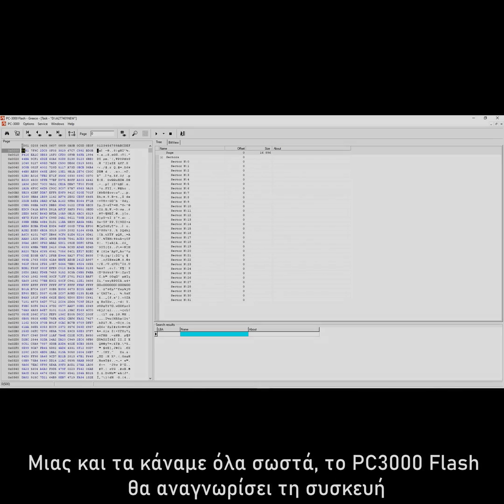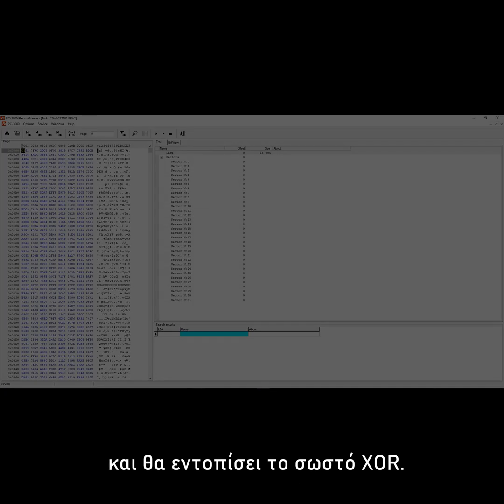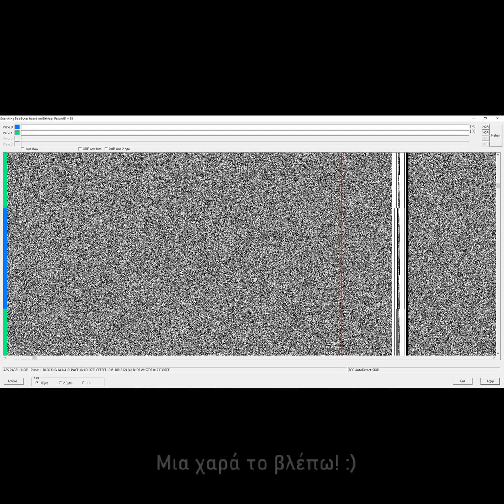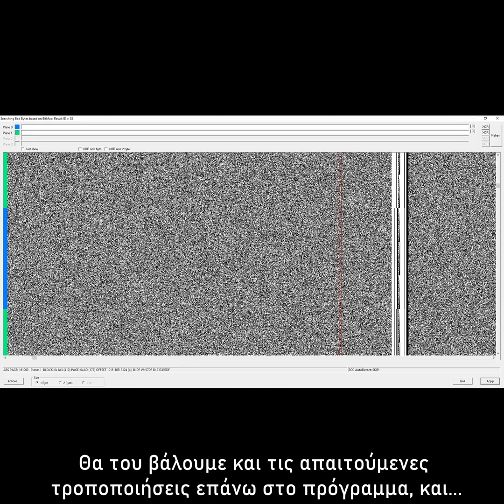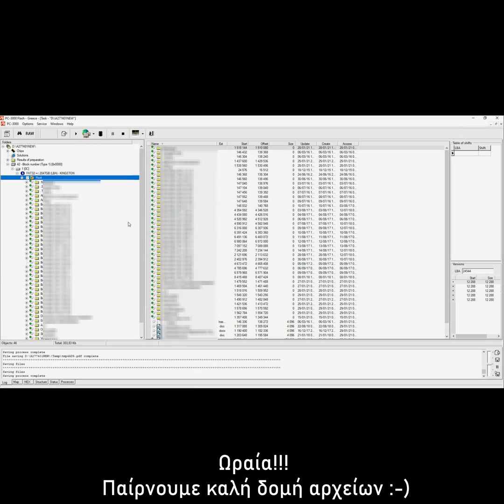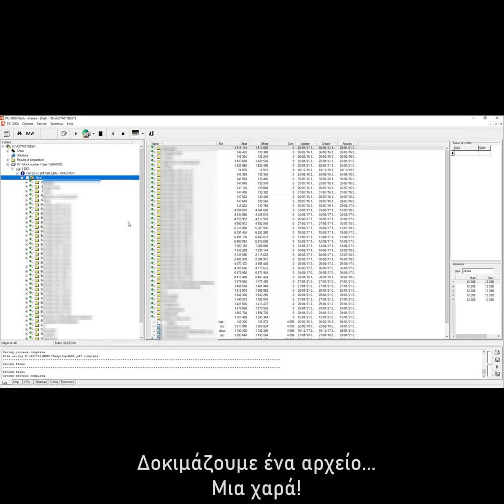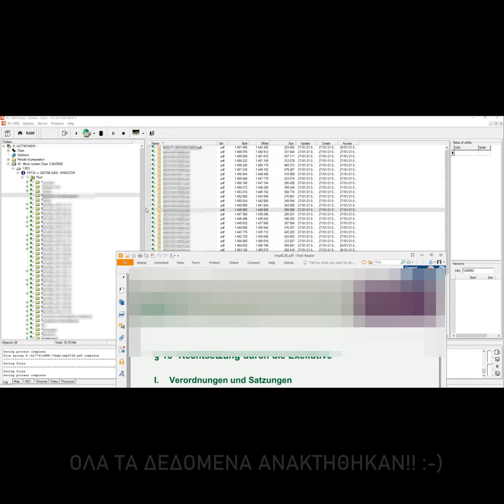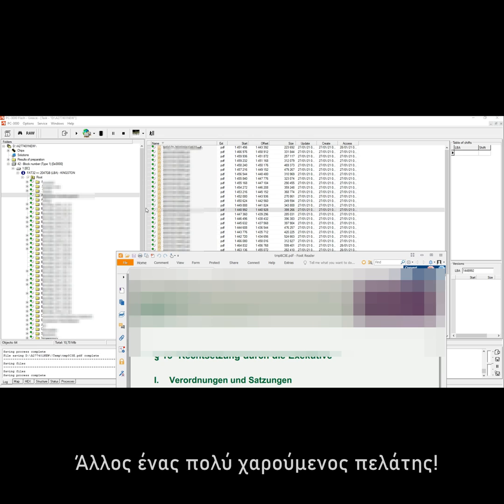Ανάκτηση δεδομένων από USB φλασάκι με τη χρήση μικρο-ακίδων στο Spider Board // USB data recovery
Δείτε πώς κάνουμε ανάκτηση δεδομένων από ένα USB φλασάκι χρησιμοποιώντας την τεχνική με τις μικρο-ακίδες στο Spider Board.

Αν ο σκληρός σας δίσκος έχει χαλάσει, αν χρειάζεστε ανάκτηση δεδομένων, ελάτε σε επικοινωνία μαζί μας:

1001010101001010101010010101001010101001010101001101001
Watch the data recovery procedure of a USB flash pendrive, using the micro-needles Spider Board technique.

If you have a damaged hard drive, if you need data recovery, get in touch with us: